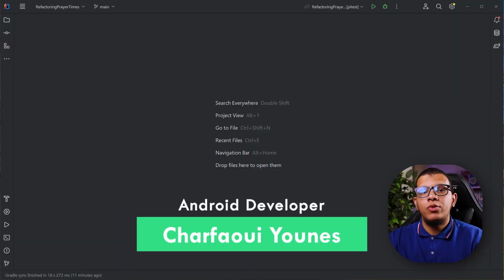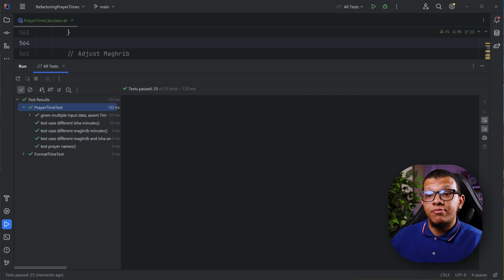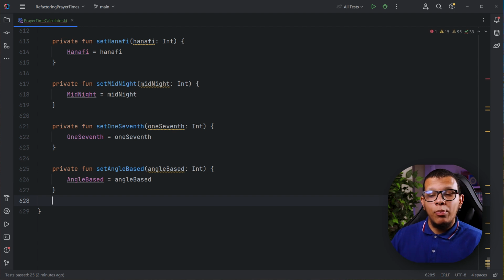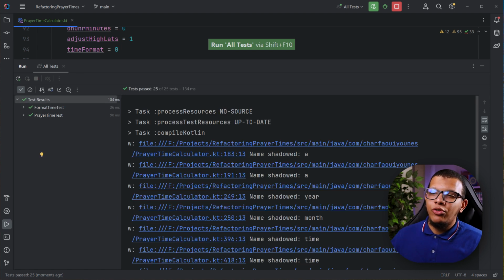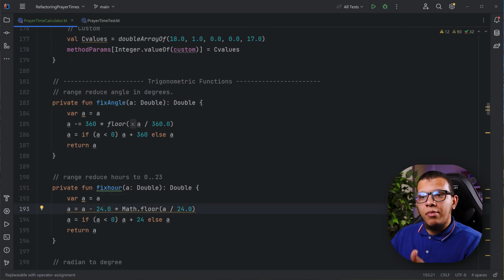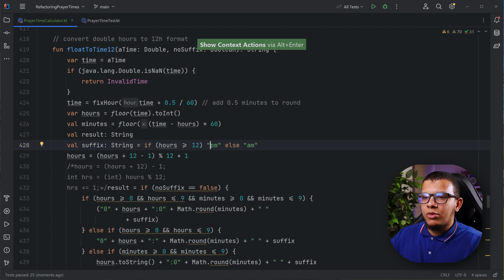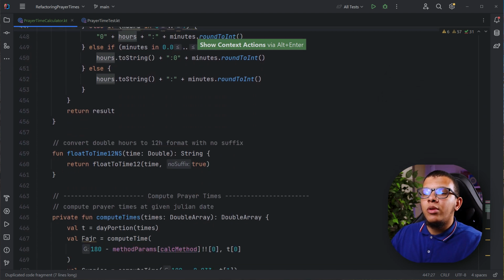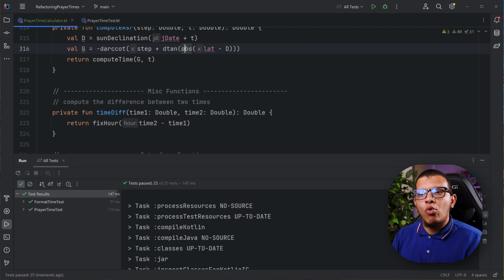10. Kotlin Conversion